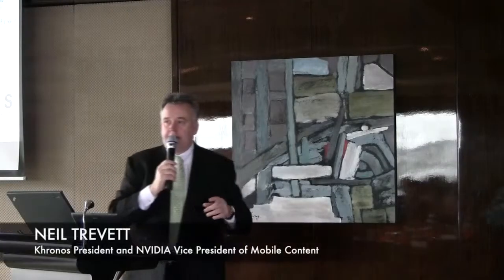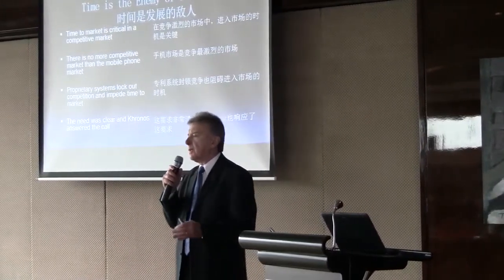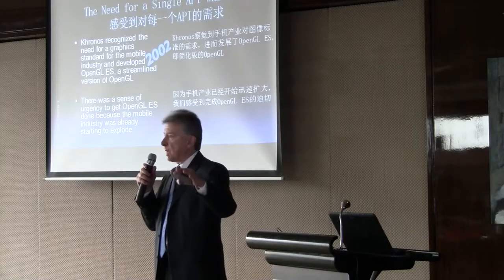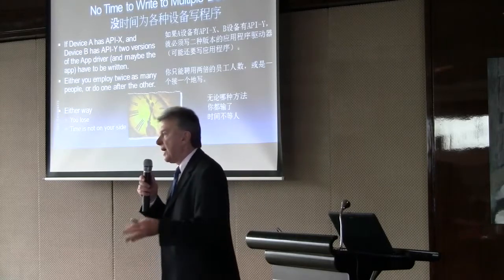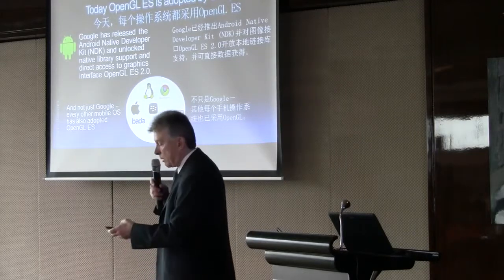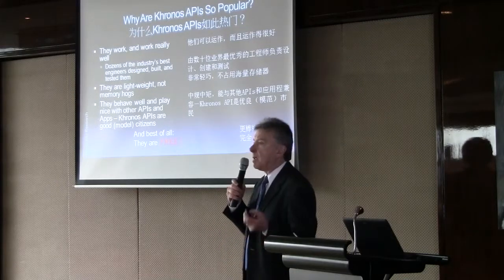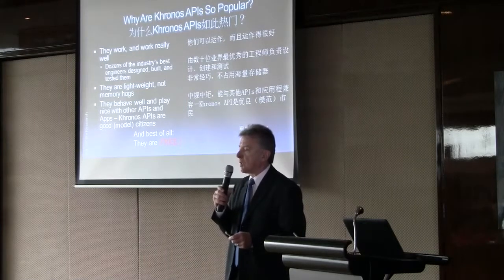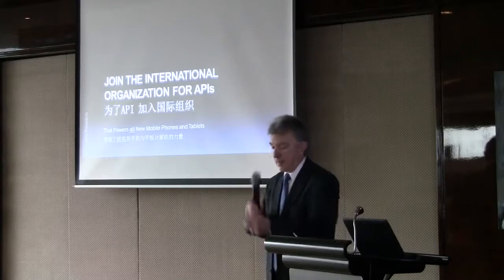3 - Dr. Jon Peddie - Market Impact